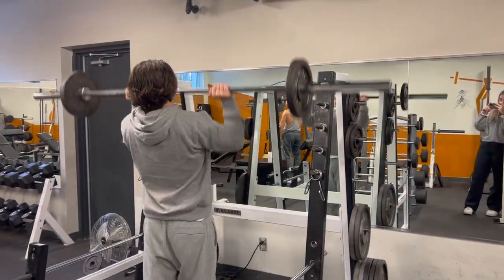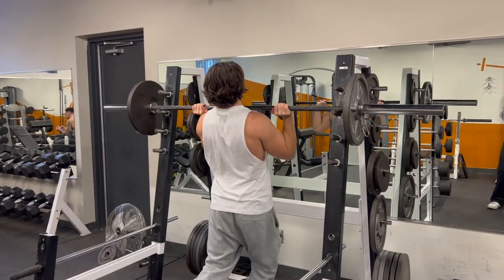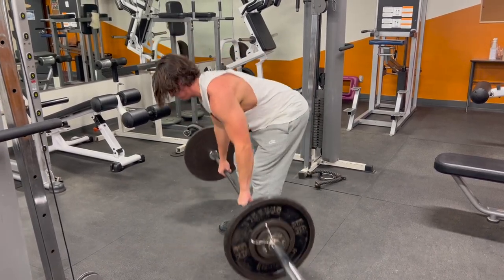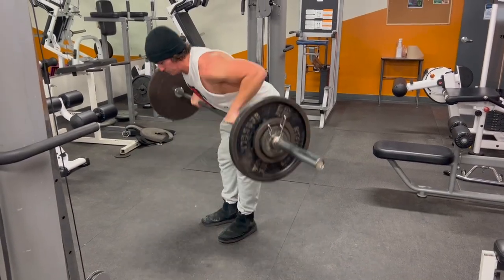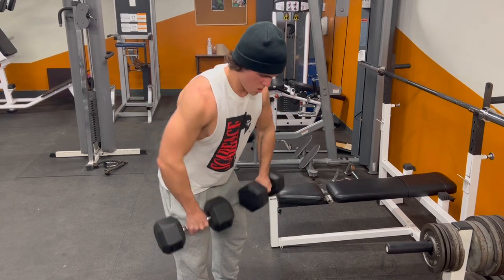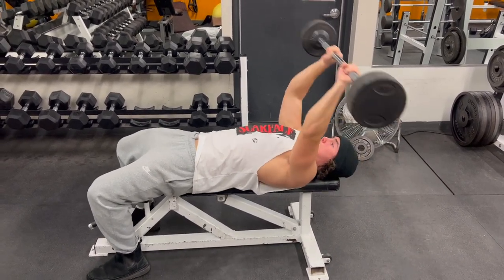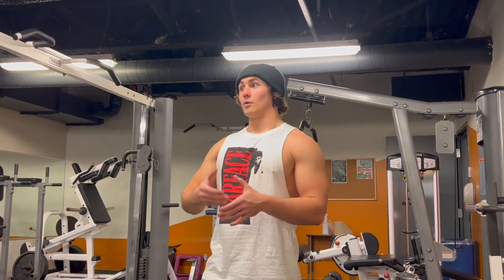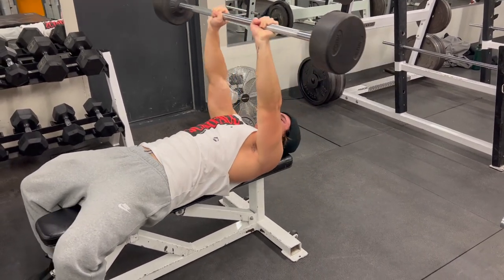Full Minimalist Upper Body Workout For Size & Strength